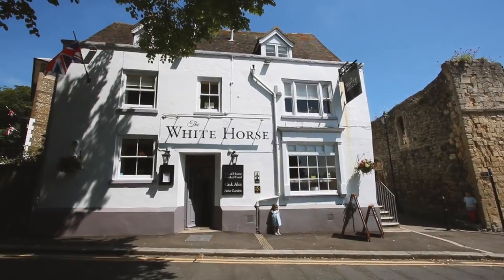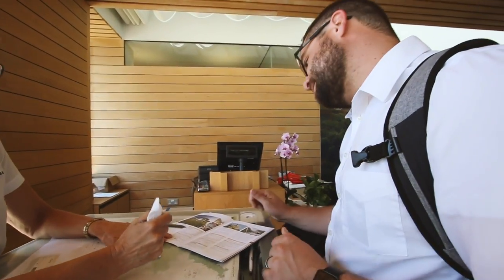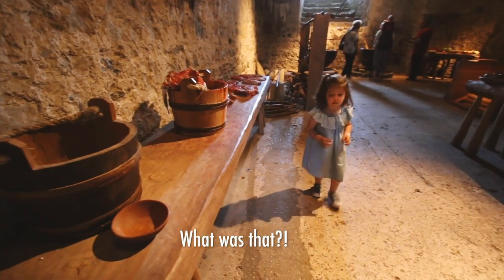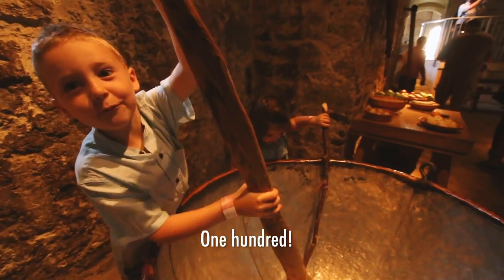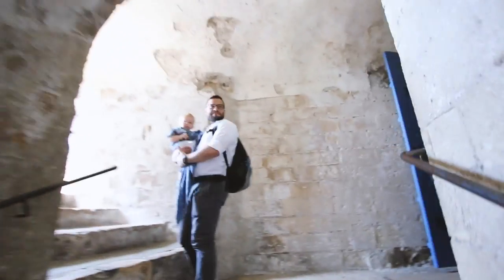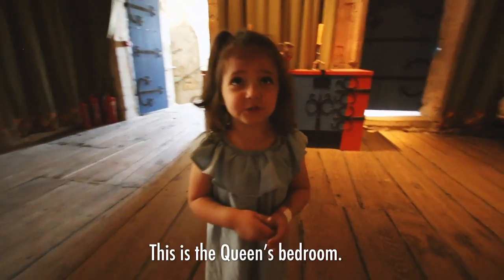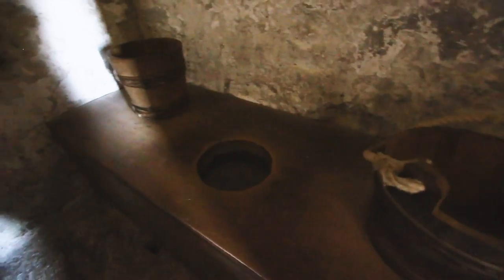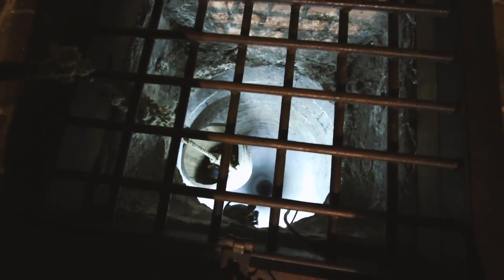Visiting Dover Castle and the White Cliffs of Dover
Looking back on our month in Europe, this day was for sure one of my favorites! We had a great time driving to Dover, eating lunch, exploring the castle and the tunnels, and then finally walking to the White Cliffs. It was a beautiful day and we had so much fun with the kids. Dover was an awesome place to take kids and they loved it as much as we did. There's a lot of stairs so be sure to bring your baby carrier. But it's totally worth it.
This video is definitely a bit more of a memory video for us and less of a thought out travel film, but I hope you enjoy watching!

Music from TheEpidemicSound.com

Welcome to my video Vlog where I share my every day experiences, thoughts, family moments, mommy moments, traveling experiences, hard times, good times, and everything in between.

Tara’s Links

Zach’s Links